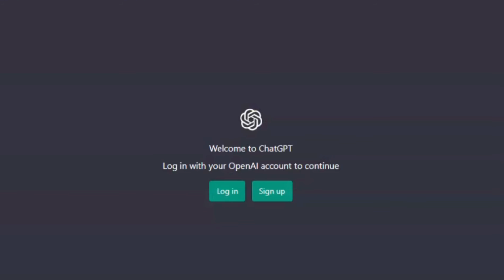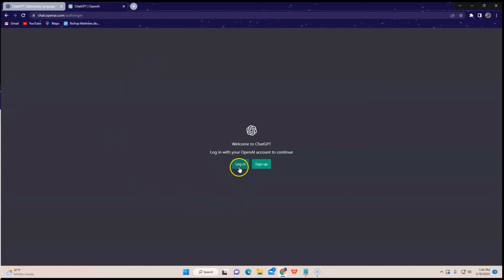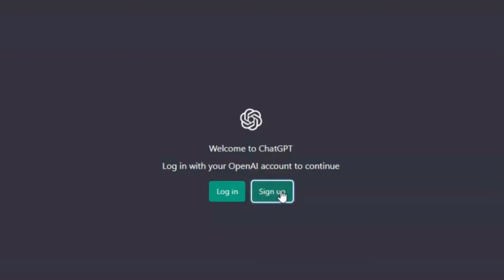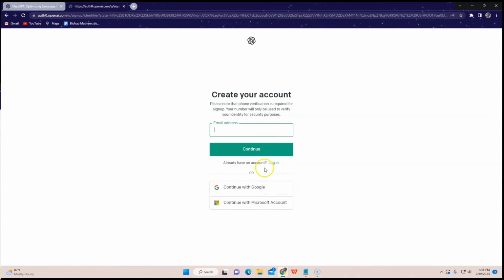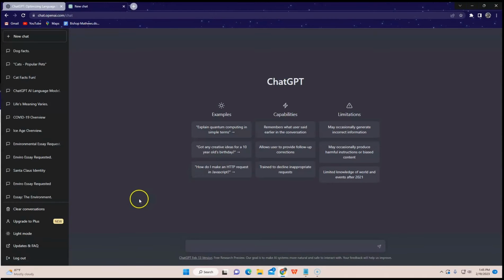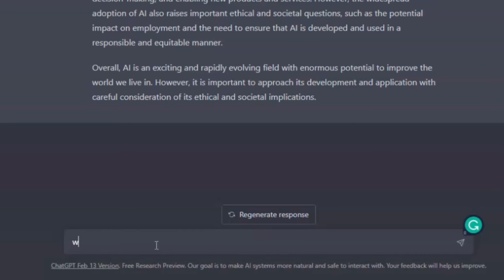How To Get Started With Chatbot